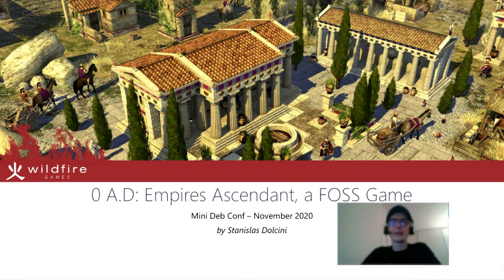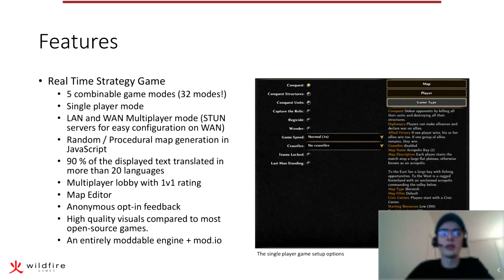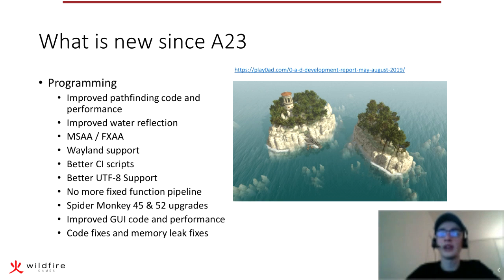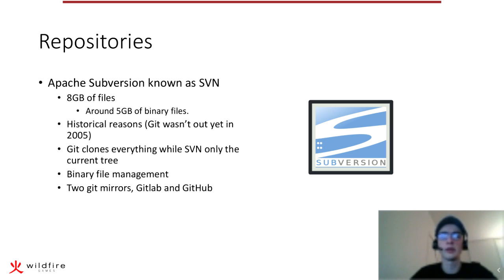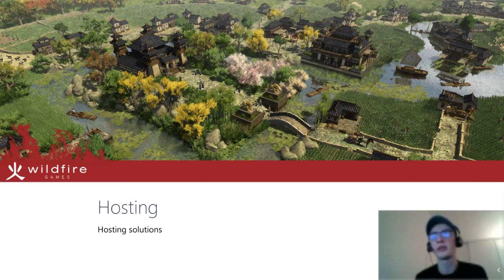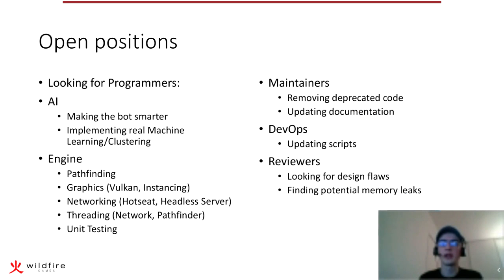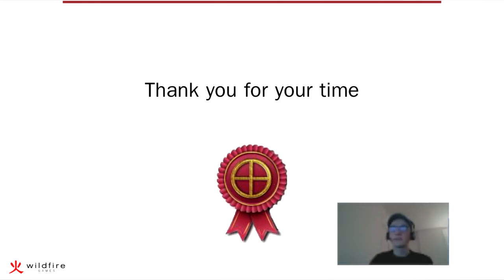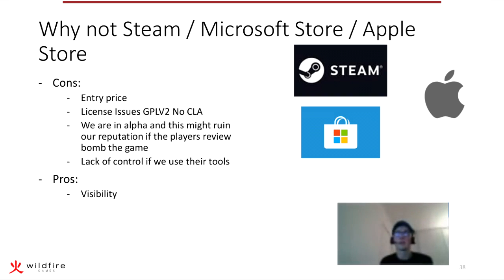0 A.D. Empires Ascendant, a FLOSS Game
by Stanislas DOLCINI

This talk will cover the basics about 0 A.D: Empires Ascendant, the game itself, the number of users, the team behind, the biggest mods, then we'll dive more into the things we use under the hood, from C++ libraries to the contributing platform and CI, hosting.

Then I'll answer questions during the remaining time, and I can go more in depth about specific topics.

Room: Main
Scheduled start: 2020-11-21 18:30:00